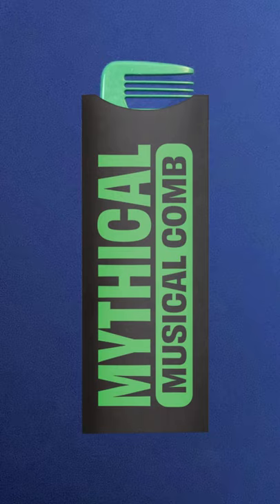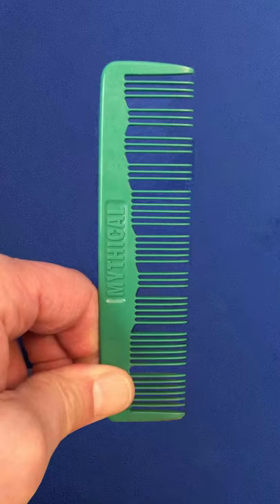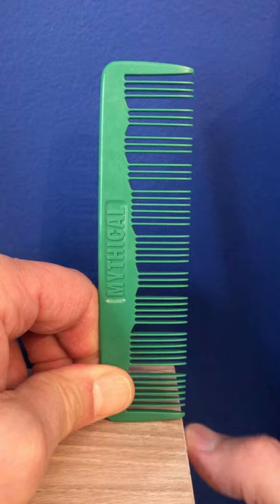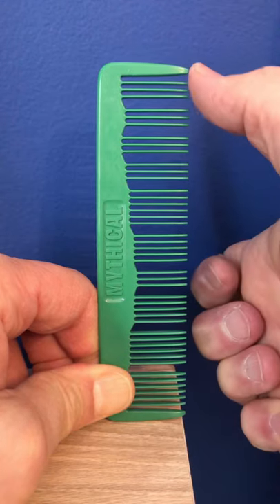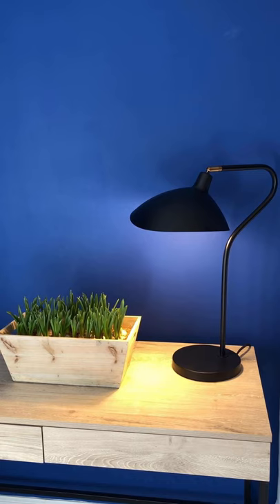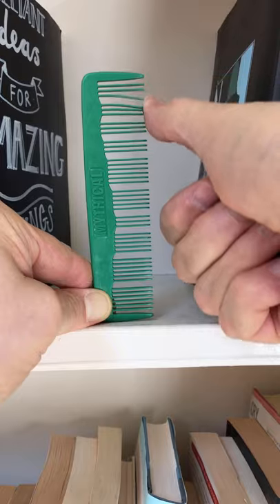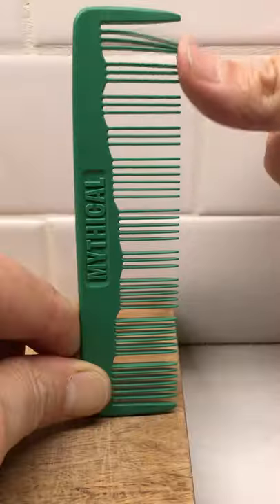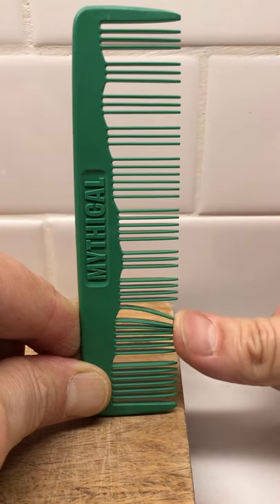How to Play Your Musical Comb Louder